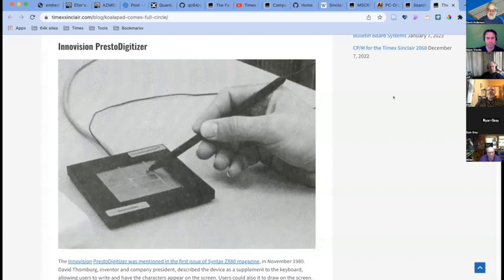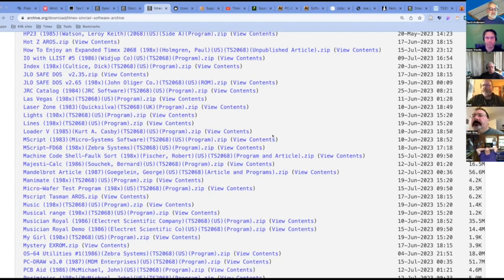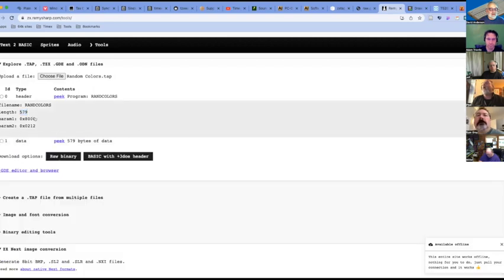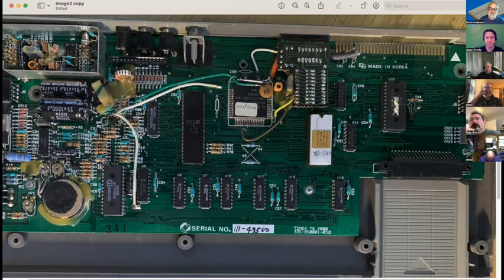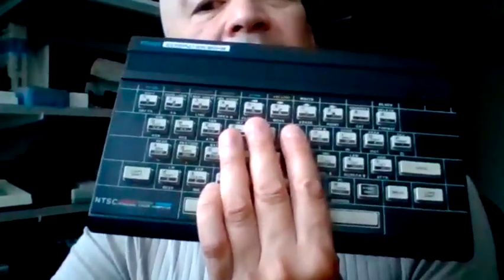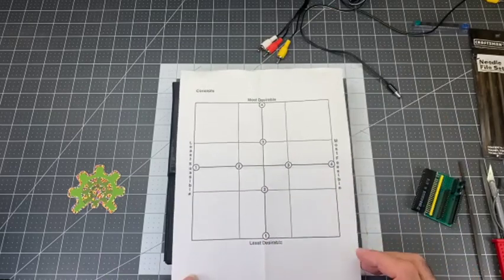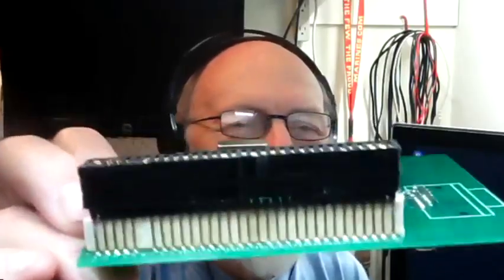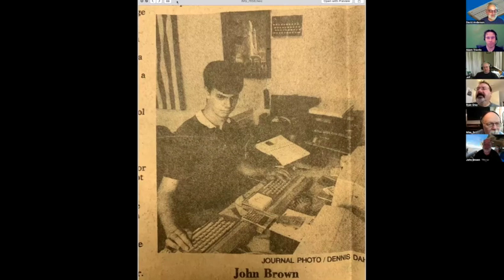Timex Sinclair Online User Group Meeting July 16, 2023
This is the Sunday, July 16th, 2023, meeting of the Timex/Sinclair Online User Group meeting. It's hosted by David Anderson and Adam Trionfo.

You can find all of the Timex/Sinclair products discussed in this meeting and more

Adam Trionfo is a computer polyglot but his main focus has been the Bally Astrocade, an early computer/game console. You can find Adam's encyclopedic website about the Bally

David talked a bit about the long connection between the Koala Pad and Sinclair computers, in the US, that culminated with the Zebra graphics tablet package.

David also gave an update on archiving tapes, documents, newsletters and more. The archived tapes are available here:

Adam has been testing Jeff Burrell's video board, especially the 64 column mode. He relied on David Solly's command summary to use MScript to test the 64 column mode. We talked a little about the word processors and the company that published MScript, Micro-Systems Software. MScript and MTerm were also available for other computers:

We talked a bit about a mysterious message in Zebra's Greeting Card Designer and Sign Designer programs. Both are available in the archive list above. The mysterious message turns out to be a reference to two of Frank Zappa's children, Moon Unit and Thin Muffin. And if you're not familiar with the Frank and Moon Unit Zappa song mentioned ("Valley Girl"), here's a link:

Jeff Burrell gave an update on his video board, which he's reduced to a single board and made smaller. It sniffs the TS2068 expansion bus for writes to video memory and generates a VGA version of the 2068 display. It has several other video modes as well. He's sent it to a few folks for testing. The board should be available later this year.

That led to a brief discussion about a slightly mysterious TS2068 motherboard with a prototype/development main ROM. The board's video output is corrupt, but with Jeff's board, it displays just fine.

Gustavo Pane jumped in to talk about some work he did documenting his board versus Timex's technical manual and the Howard Sam's repair guide.

Ingo Schmied gave an update on the physically larger ZX81, with a full-size keyboard. He's printed a new case and it looks great.

Jeff Kuhlmann gave a little update on the Vintage Computer Fair in Dallas.

Michael Druckenmiller Sr. talked about his serial board project and repairing his 2040 printer. Mike's projects are here:

And we were joined by newcomer John Brown, who did a lot with the 2068 in the 1980s. John expands the Albuquerque user group to 4!

You can learn more about these meetings, the Timex/Sinclair computers, hardware, software and accessories

You can sign up for meeting reminders and see the calendar of our upcoming meetings here: